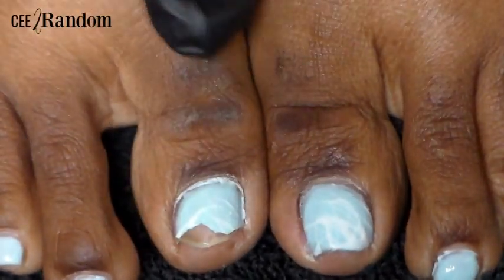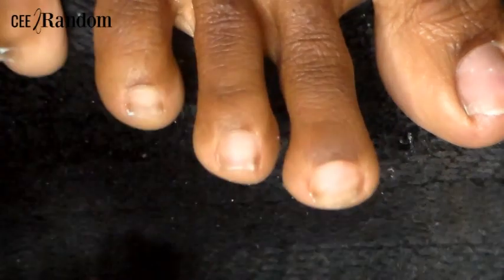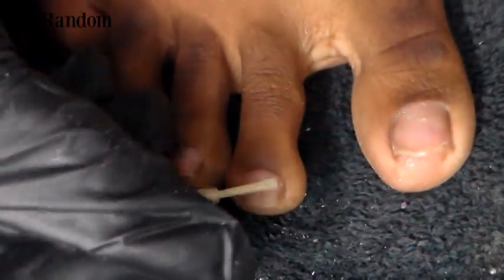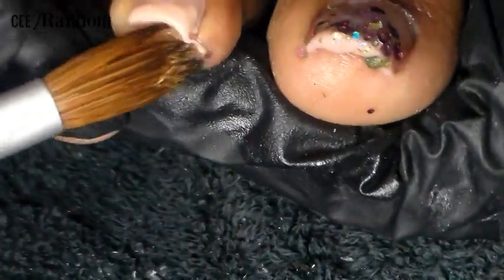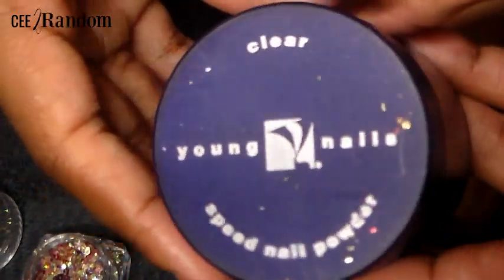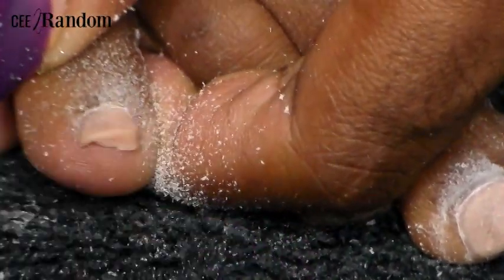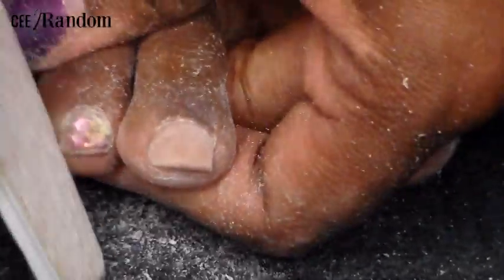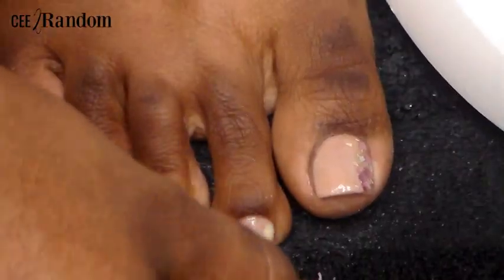Acrylic Nail Overlay on Toes! From Crusty to Classy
E-file (Melody Susie)
Ceramic Nail Safety Bit
Rainbow Cone Cuticle Bit
Acrylic Nail Brush
Boomerang Nail File
Plastic Manicure Brush
Cuticle Bit (CAME WITH MELODY SUSIE E-FILE KIT)
Nail Glitter

Filming
Ring light

Cee2random
MONROEVILLE, AL 36461